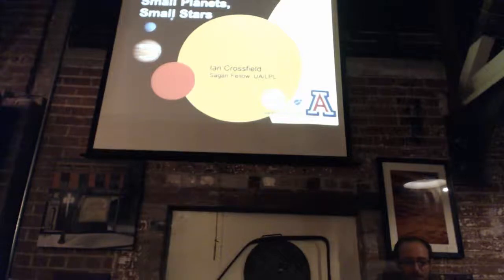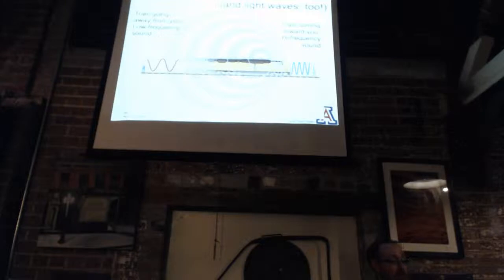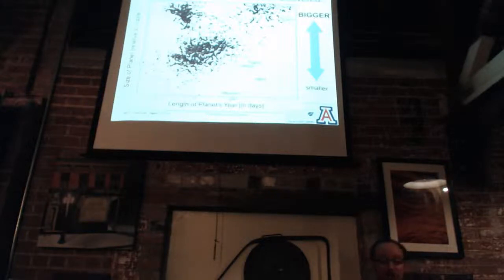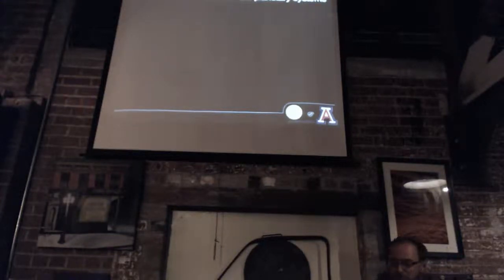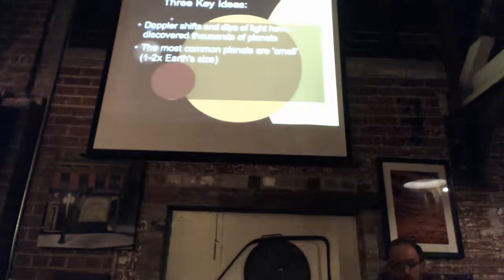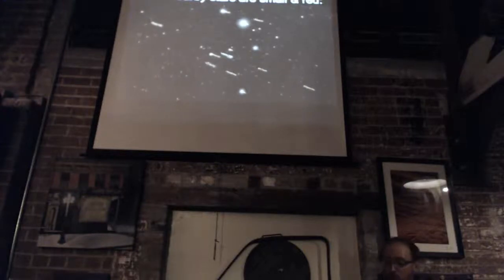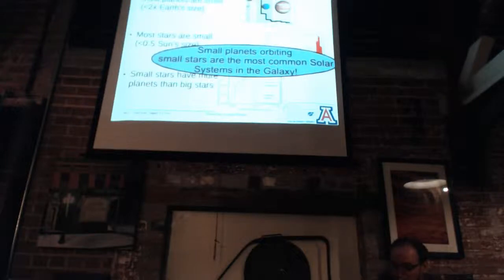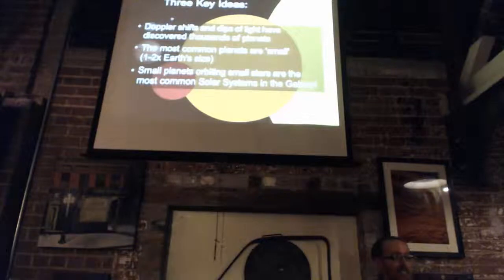Space Drafts #18: Dr. Ian Crossfield - Small Stars, Small Planets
Ian has been using the K2 mission of the Kepler spacecraft to look for small planets around low-mass M stars. While these systems might be the most common in the Galaxy, they are incredibly hard to observe, and few have chracterized atmospheres. Ian's team his found three of these transiting low-mass exoplanets with K2. Listen to Ian about these exciting systems that straddle the transition between rocky, and gas-dominated compositions, on the edge of the habitable zone!